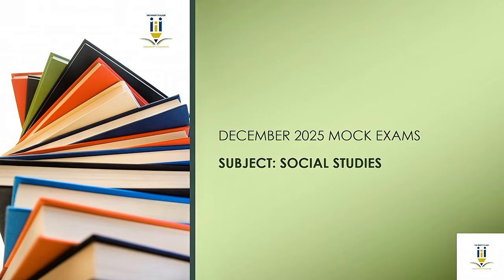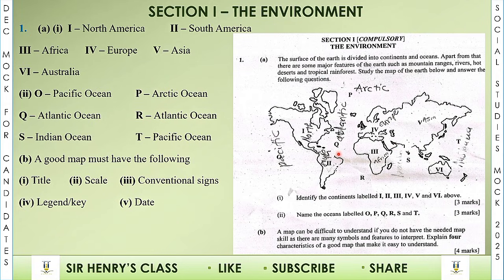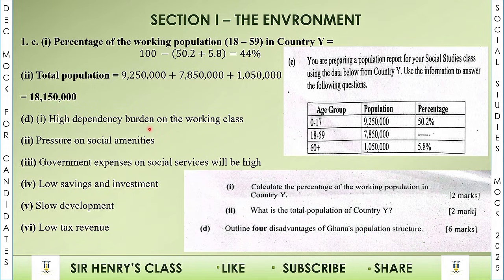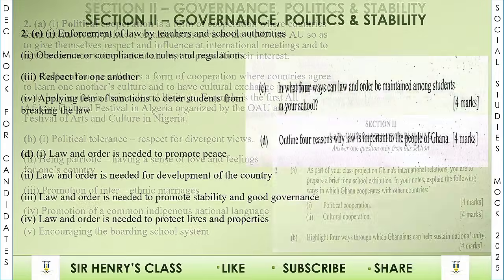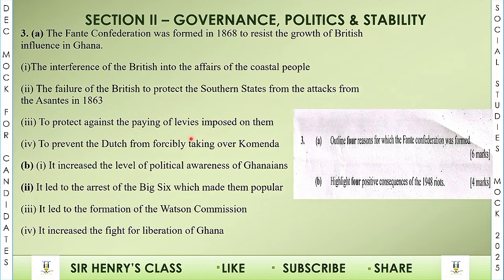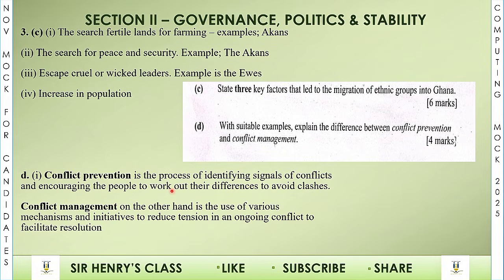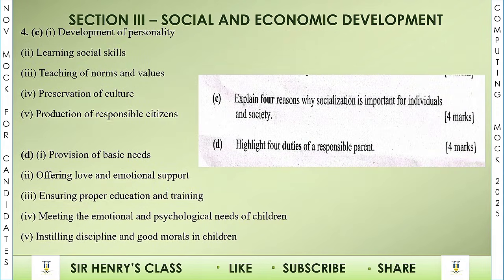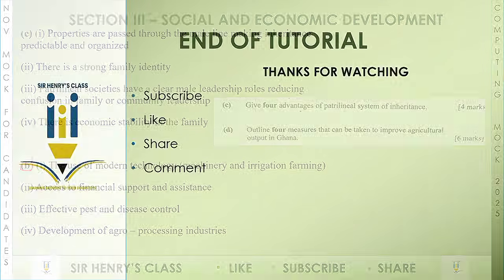Social Studies December Preparatory Mock Exams 2025 — Full Questions & Answers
Welcome to Sir Henry’s Class! 🎓
This video provides a complete walkthrough of the Social Studies December Mock Exams Questions and Answers to help students prepare with clarity and confidence.

👉 Inside this lesson:
✔ Fully solved Social Studies mock questions
✔ Clear and simple explanations
✔ Key points to remember for the exam
✔ Expert guidance from Sir Henry’s Class approach

This video is perfect for students getting ready for their upcoming exams and anyone who wants a solid revision tool.

📚 Success is one lesson away.